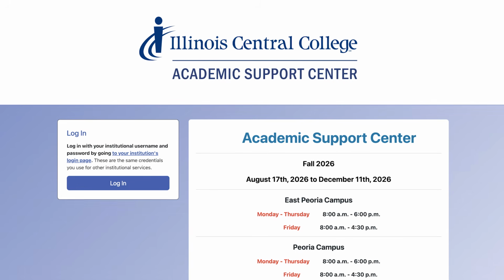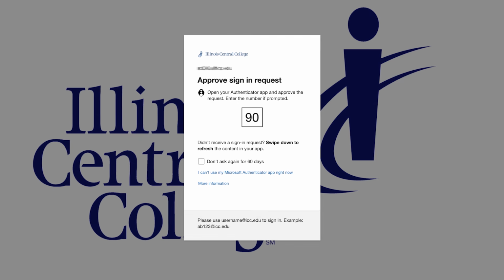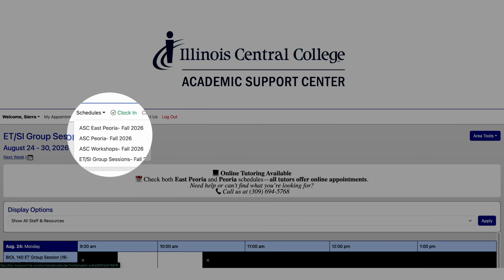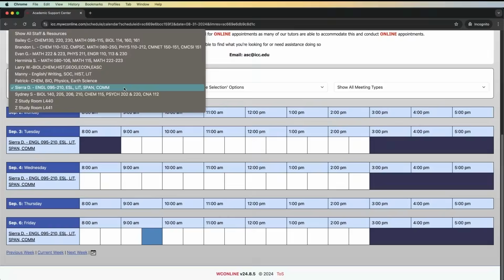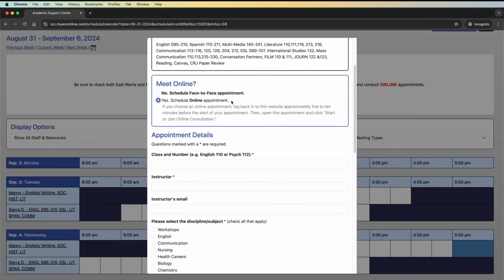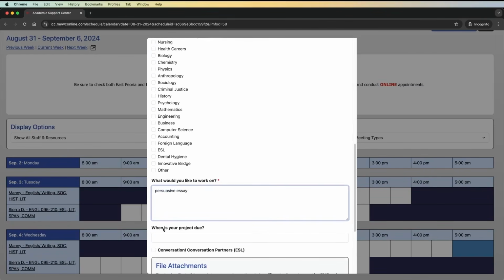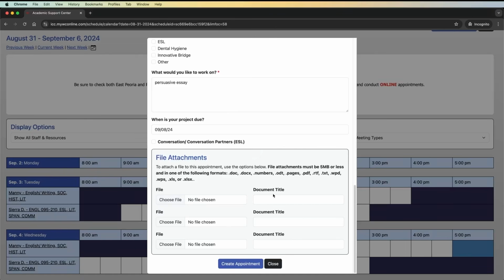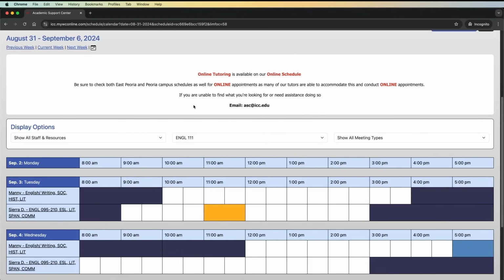How to make your first tutoring appointment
Walks you through how to schedule a tutoring appointment using WCOnline.